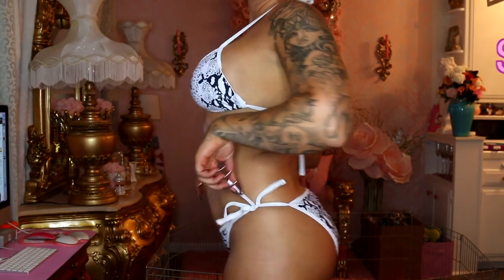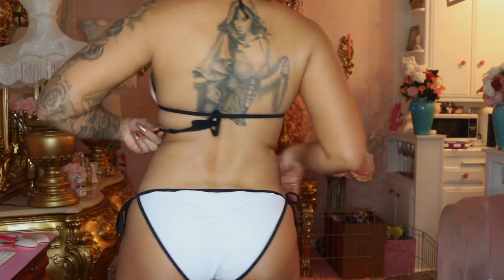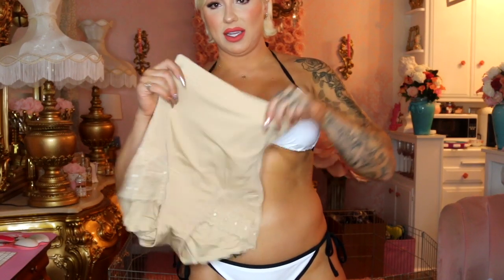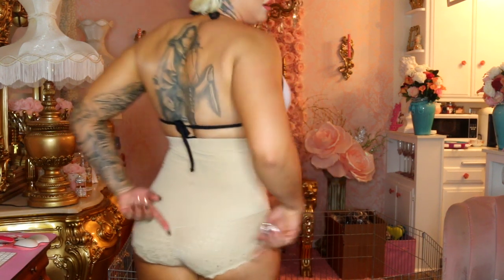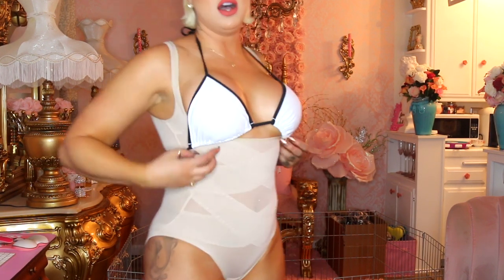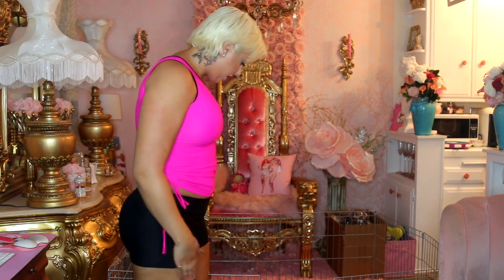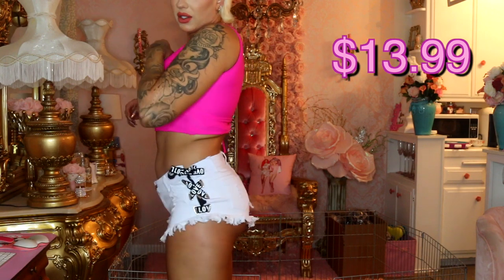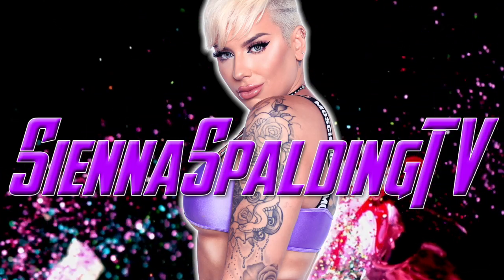Trying On MODEST Bathing Suits?!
You guys always say I don't ever try conservative swimsuits, so here we go! I threw in some shape wear too!

♥SNAP ME HERE siennaspalding

♥SEND ME FUN STUFF HERE:
901 N Fairfax Ave #214